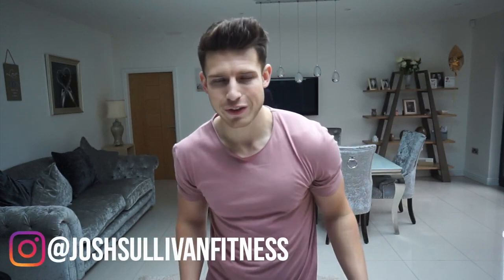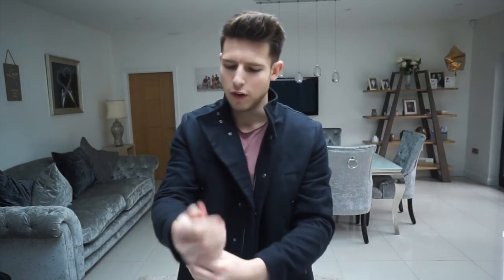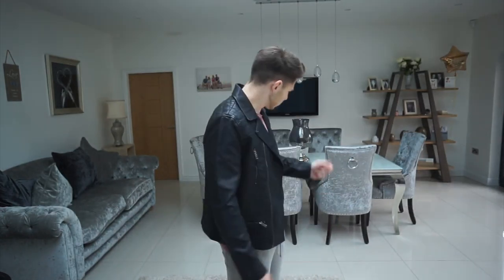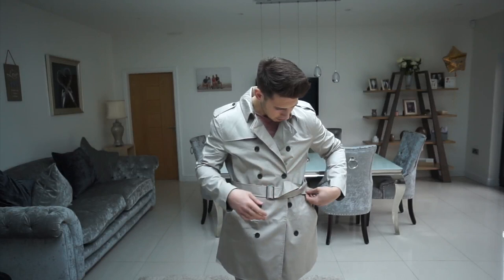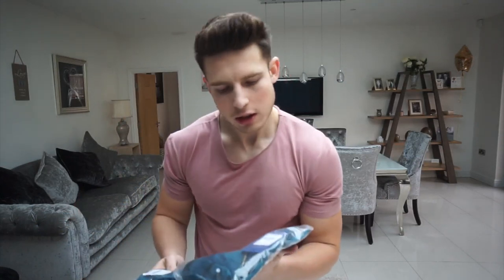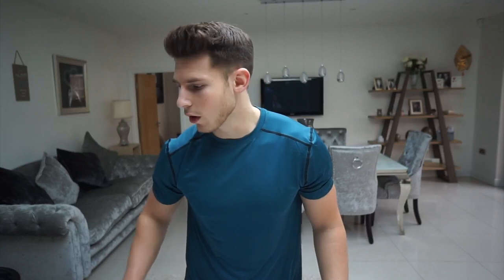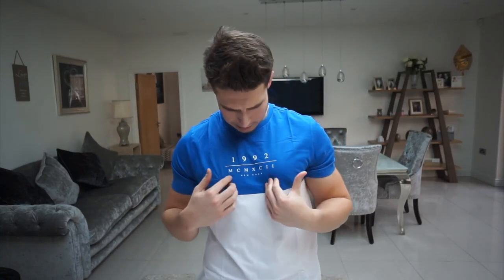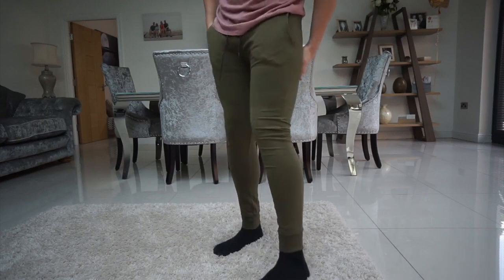NEW LOOK Men's Clothing Haul & Try On | Autumn 2018